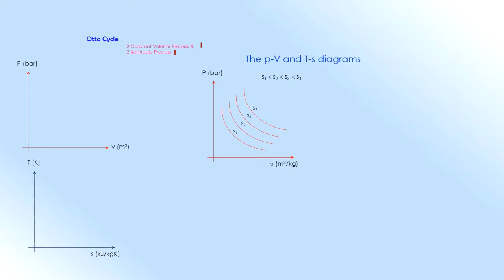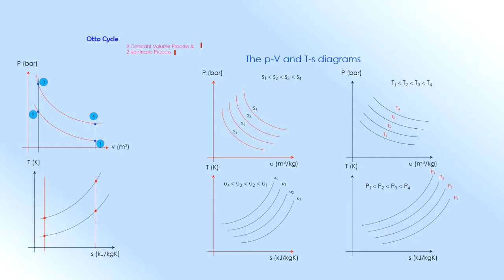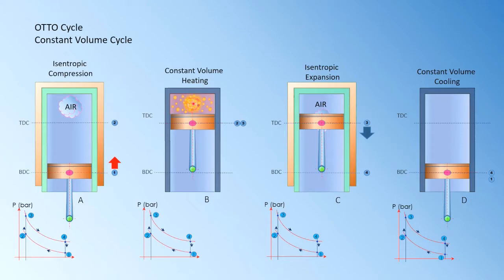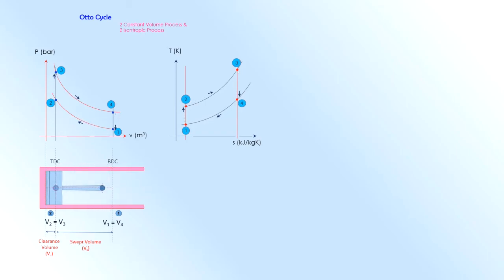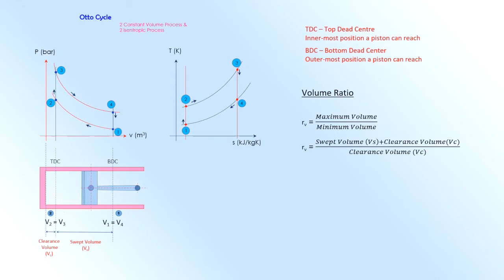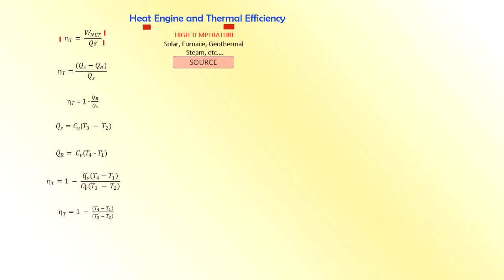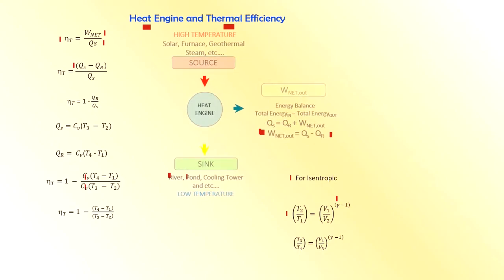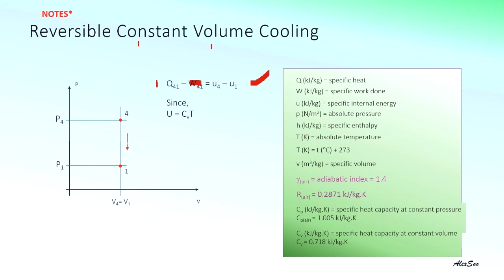Thermodynamics Otto Cycle 03092021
It means a lot to a content creator. More high quality contents will be uploaded in the future. If you have any queries please do not hesitate to submit your comments or leave me a message so that i can get back to you ASAP.
& Stay Safe Everybody.